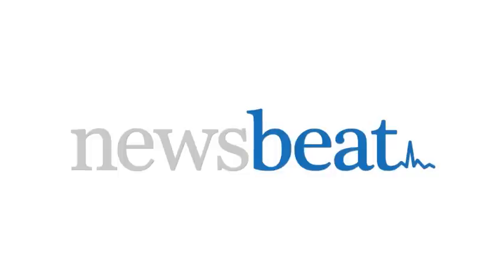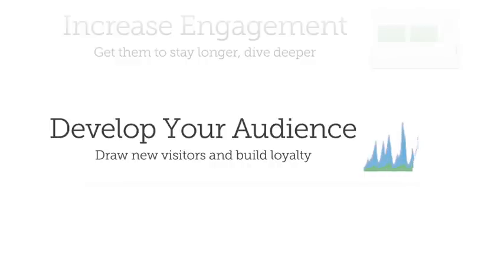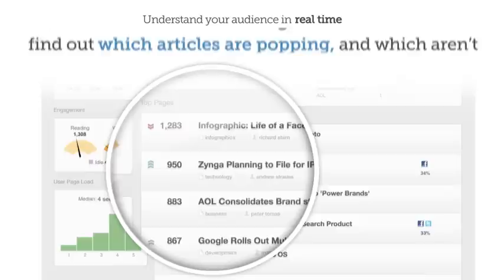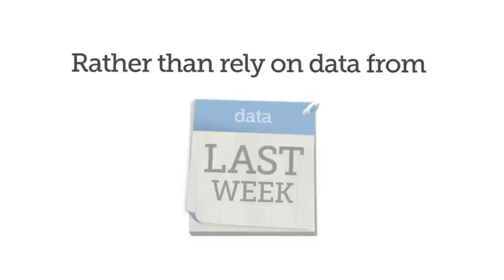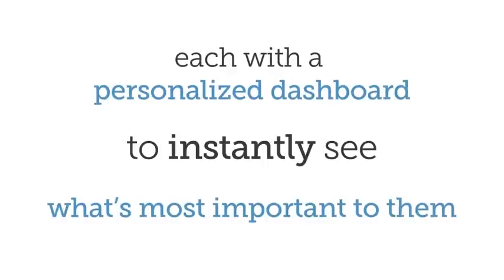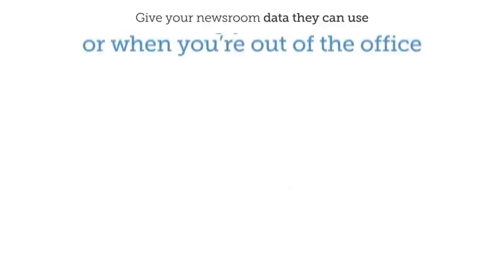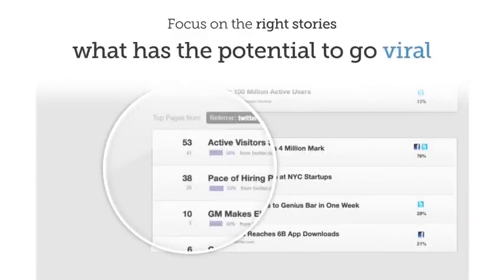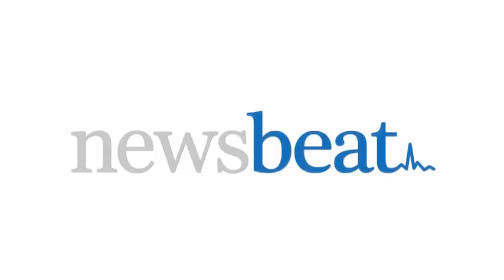Newsbeat Product Tour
Find out how newsbeat can connect you with your audience and help you create an evolving, adaptive newsroom.